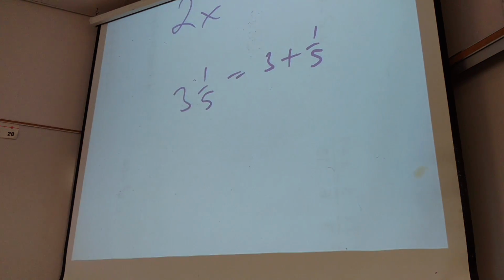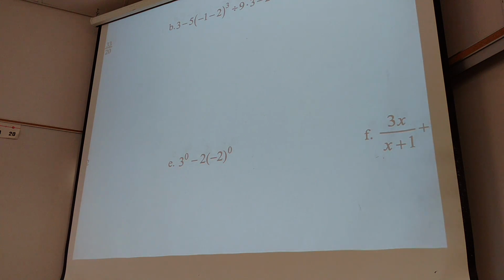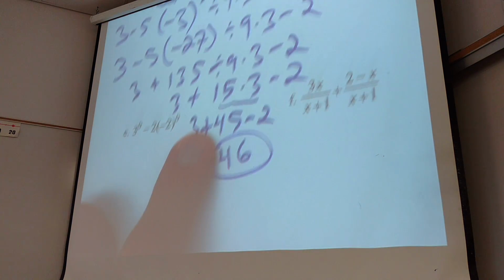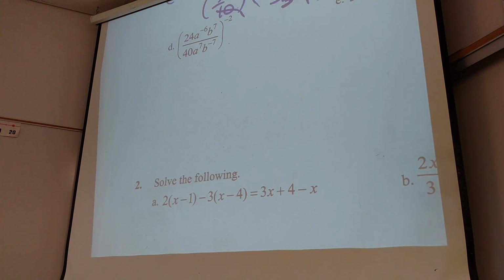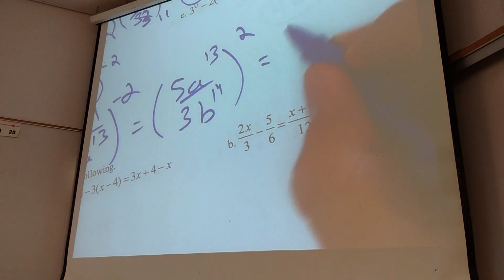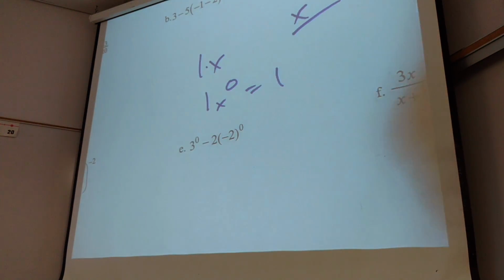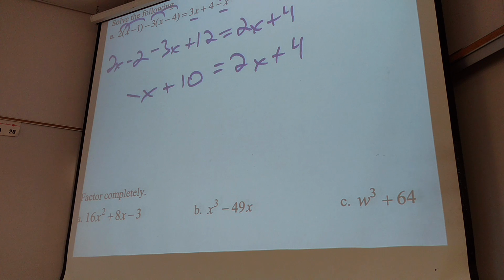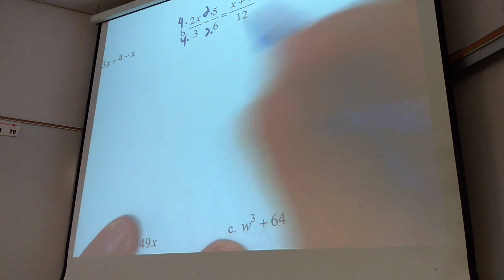Math 110, June 13 Lecture, part 1